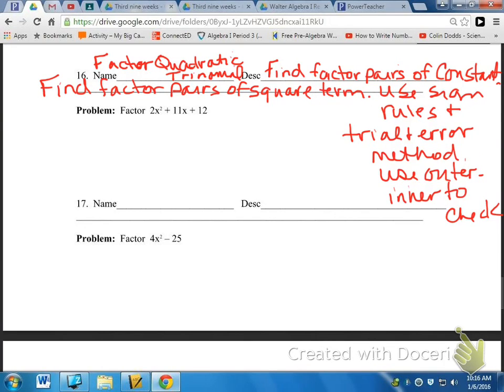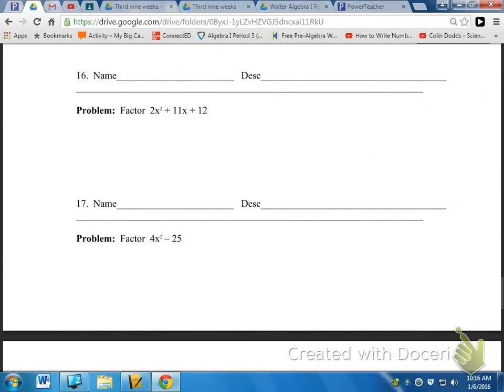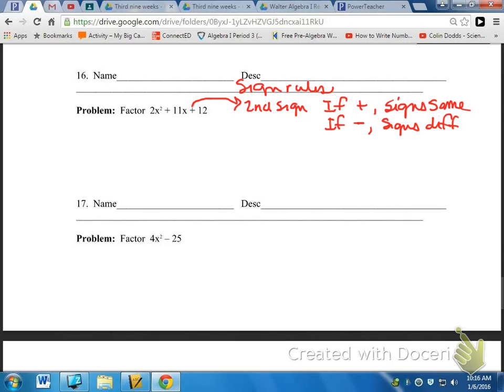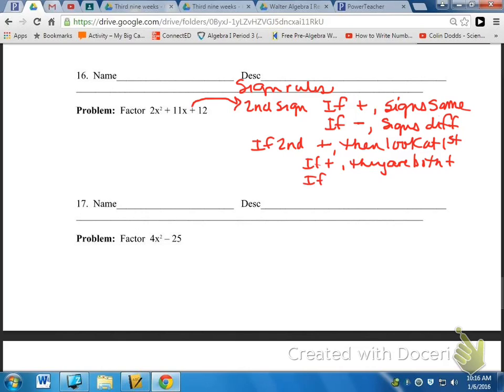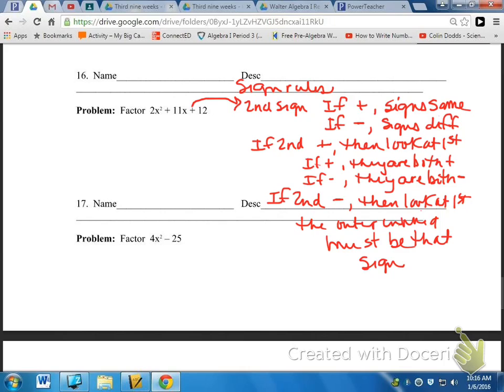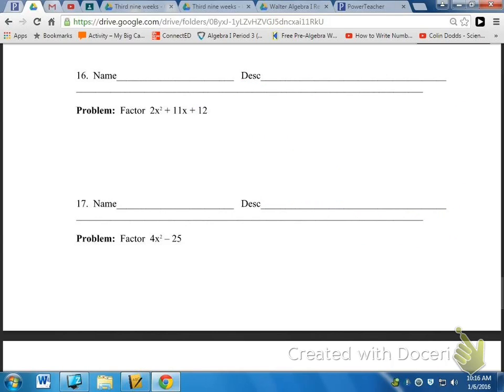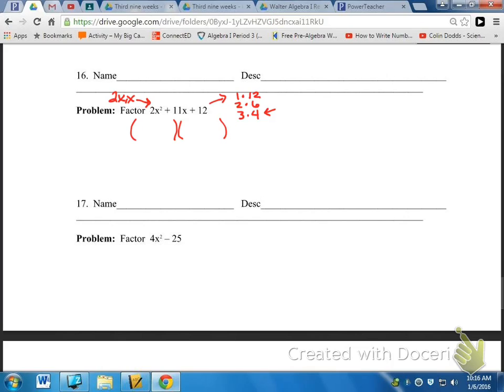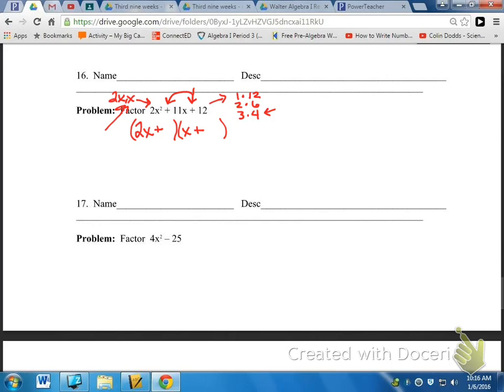Sem 2 Q3 Sheet A #16